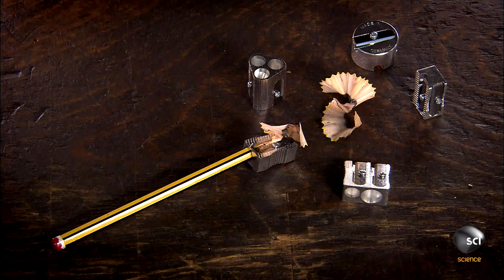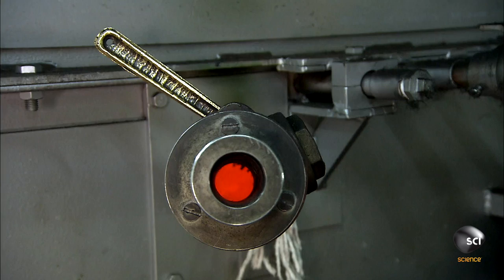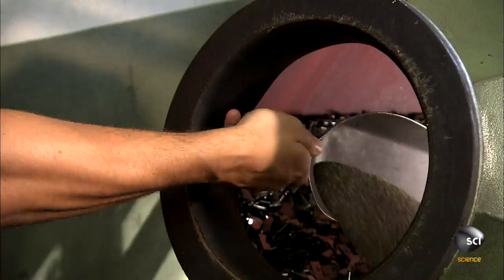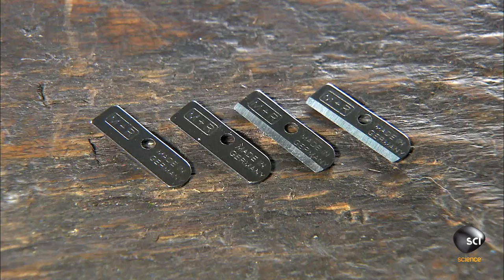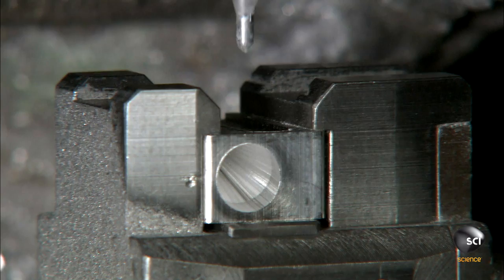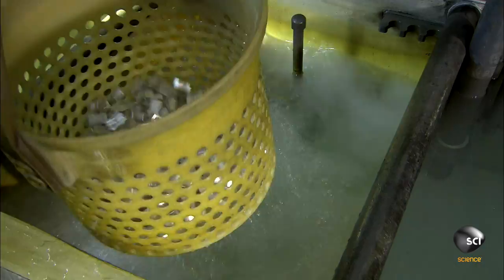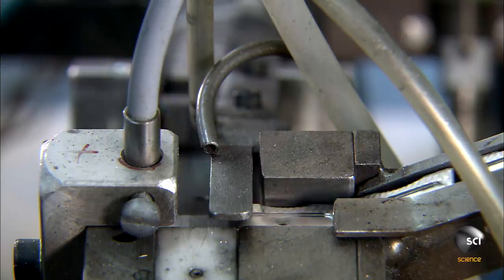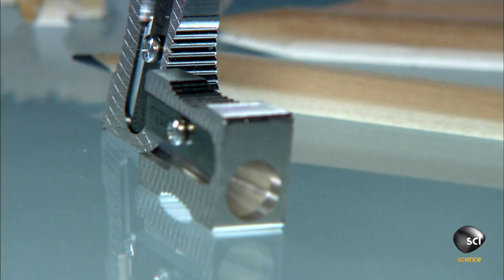Pencil Sharpeners | How It's Made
Pencil sharpeners may be small but great care goes into making them. We cover everything from the curing and polishing of the steel cutting blades to how the housing goes together.

Catch HOW IT'S MADE Thursdays at 9/8c on Science!